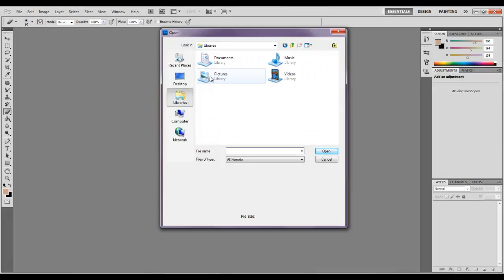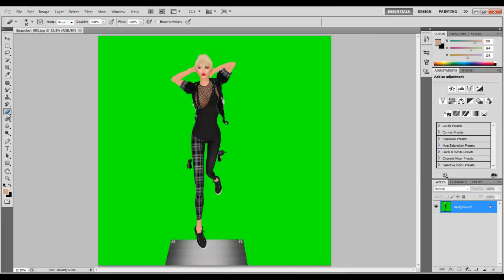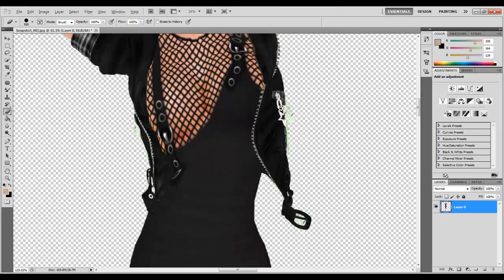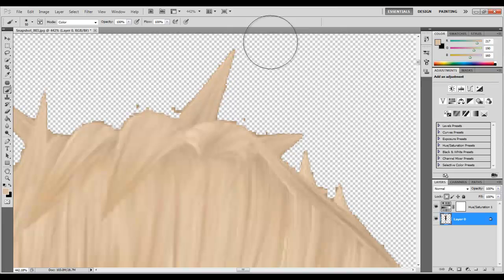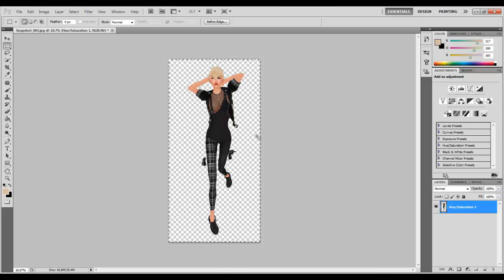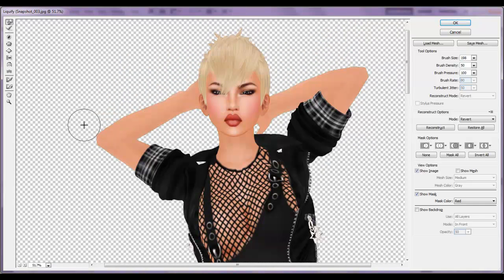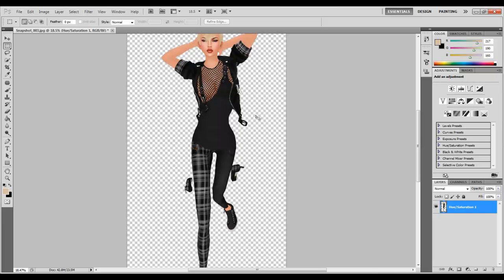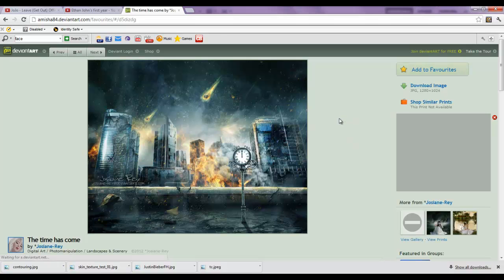Second Life Photography Tutorial Part 1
Here is a tutorial on Second Life Photography Part 1

In this tutorial I teach you how to edit Second Life photographs!

Photoshop hot key -

[ = smaller brush

] = bigger brush